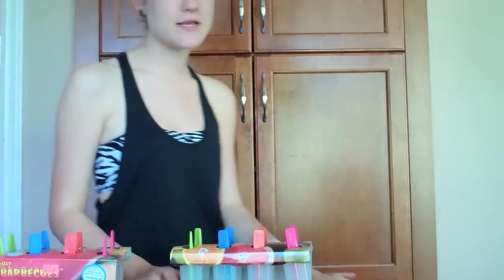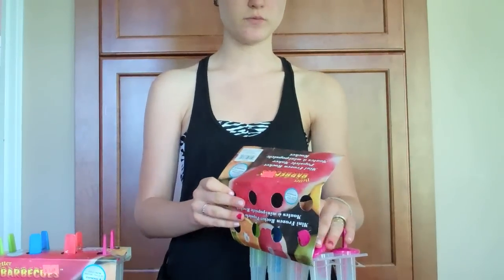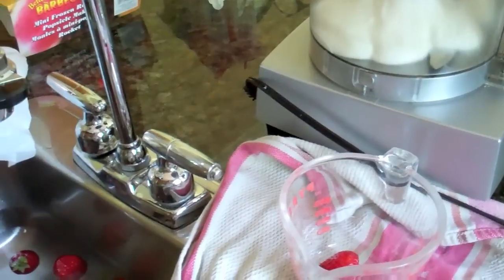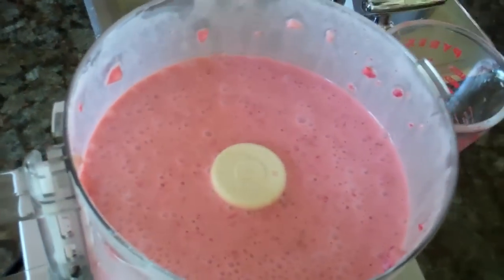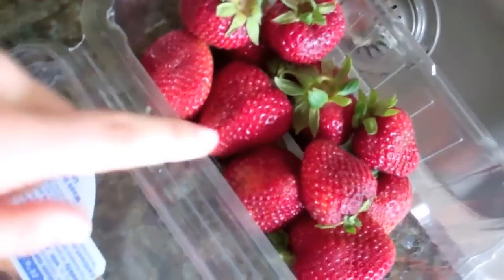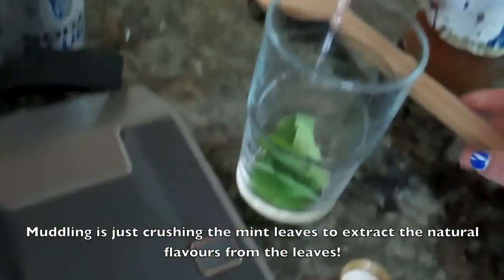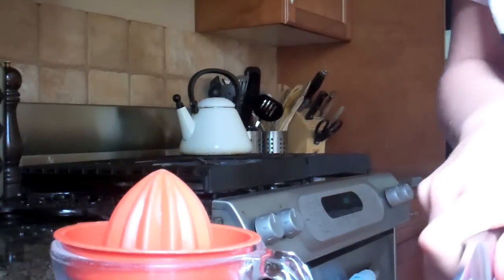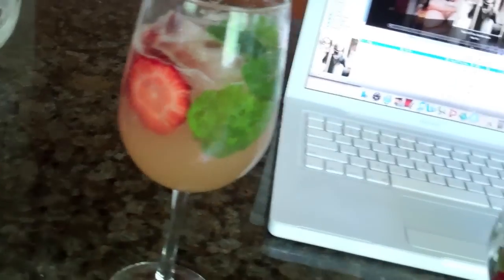Summer Strawberry Recipes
I tried to cook, and this is what happened!
All of these recipes turned out surprisingly well, so I highly recommend trying them!